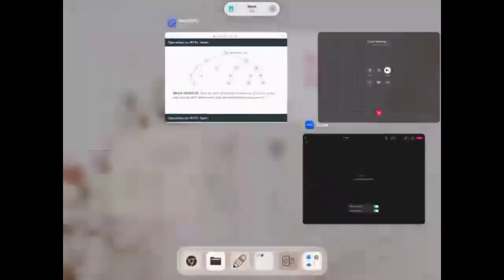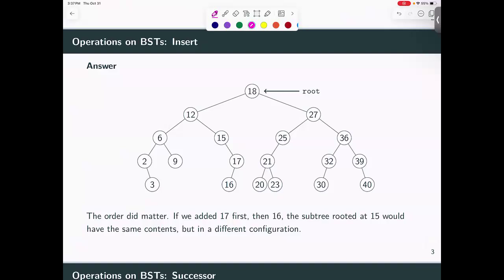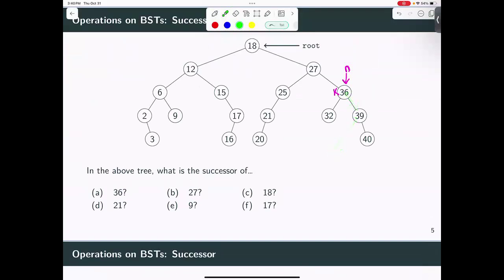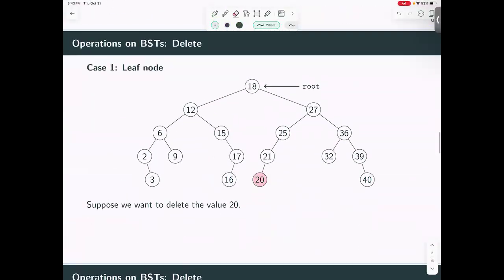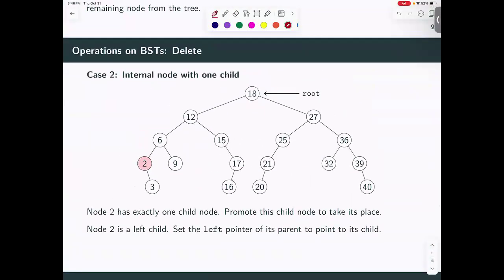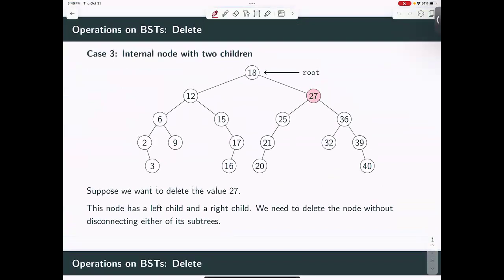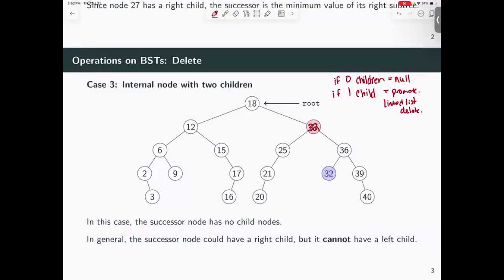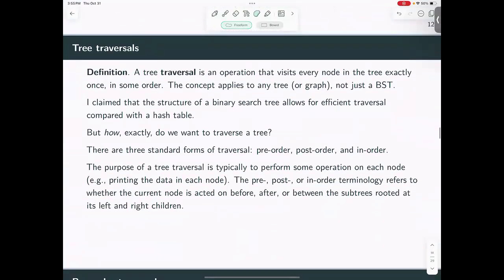COMP2140: Binary Search Tree Basics: How to Delete Node